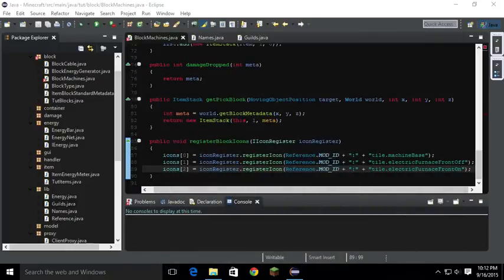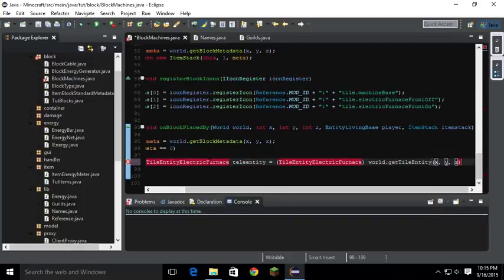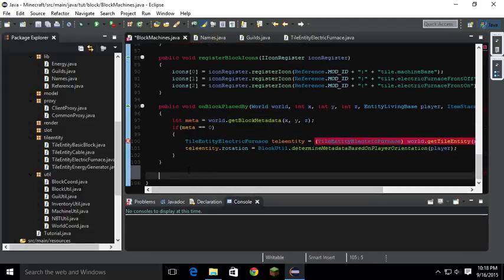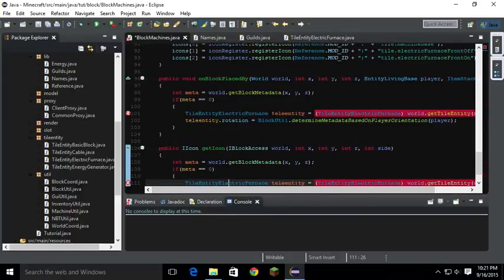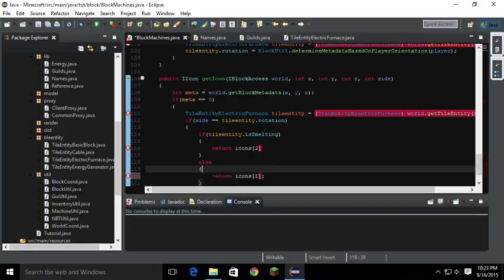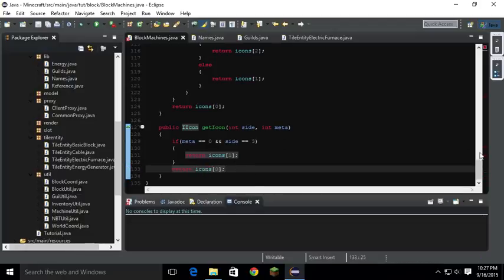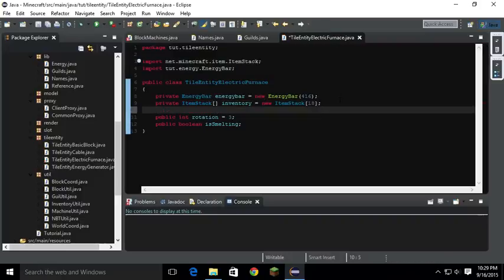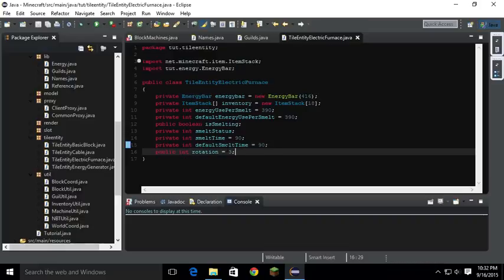[1.7.10] Minecraft Forge Modding Tutorials! - Cables/Power Network! :: Part 38!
Hello guys! Today I show you how to create your custom power network! With cables!